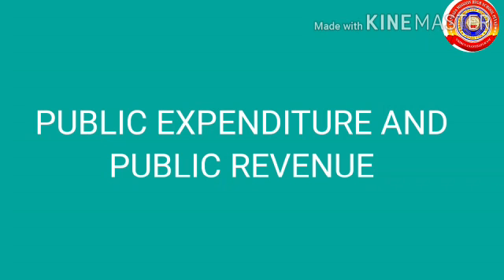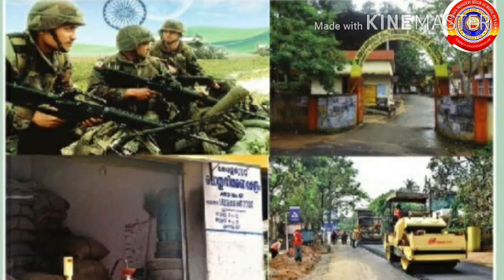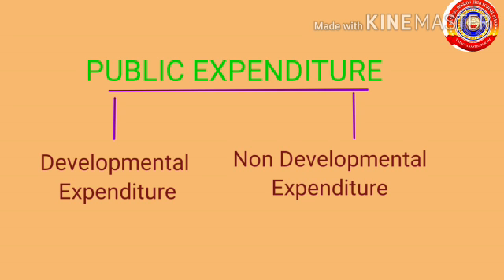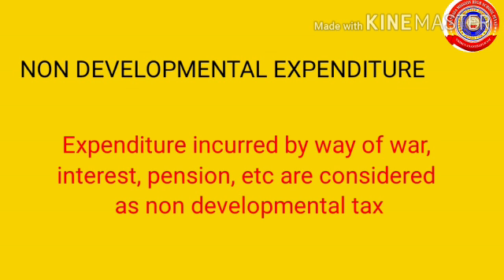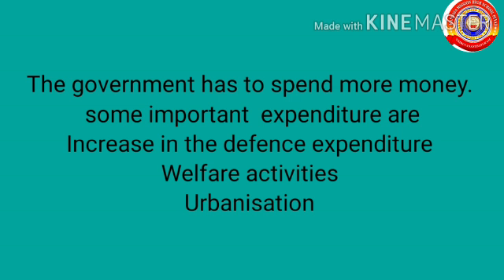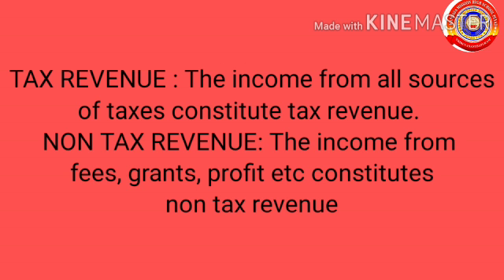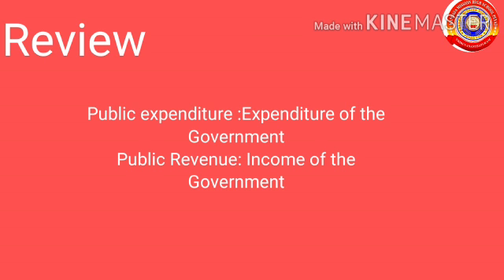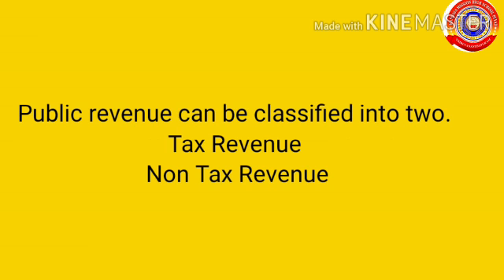KRSMA#Standard 10 Geography Part 1 Chapter 5 Public Expenditure And Public Revenue